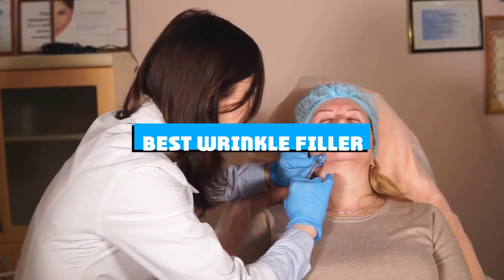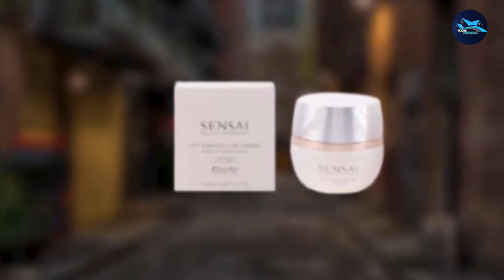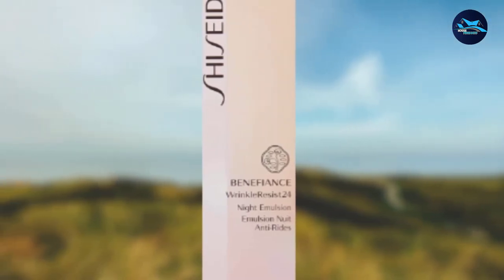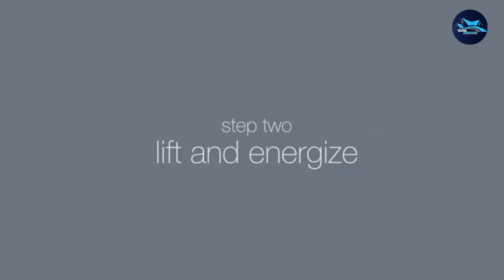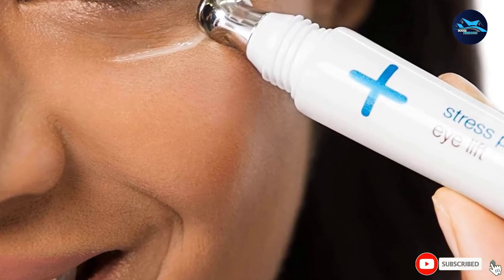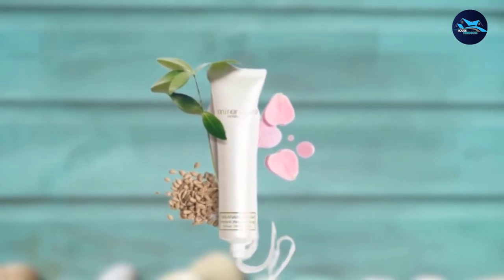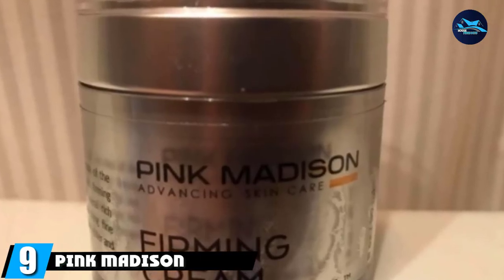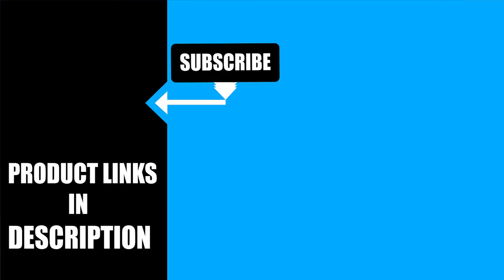Best Wrinkle Filler In 2024 - Top 10 Wrinkle Fillers Review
Links to the best Wrinkle Fillers we listed in today's Wrinkle Filler review video:

1. Lancome Vissionnaire
2. Sensai – Cellular Lift Remodelling Cream
3. Benefiance Wrinkle Resist 24
4. Caudalie - Resveratrol Lift Firming Serum
5. Dermalogica – Stress Positive Eye Lift
6. Asterwood Naturals – Hyaluronic Acid Serum
7. Mirenesse – Power Lift
8. Clarins – Super Restorative Eye Concentrate
9. Pink Madison – Firming Lotion
10. Lionesse White Pearl Facelift Filler

What are the Best Wrinkle Fillers in 2024?

In today's video we reviewed the top 10 best Wrinkle Fillers on the market in 2024. We made this list based on our personal opinion and we ranked them in no particular order, after doing our research based on their prices, quality, durability, brand reputation and many more.

After watching this video you will know which are the best budget, top selling and top rated Wrinkle Fillers on the market today.

If you choose from this list you can be sure that you buy one of the best Wrinkle Fillers available today.